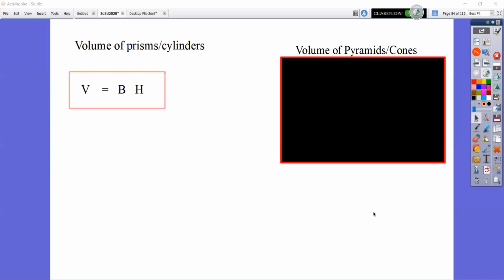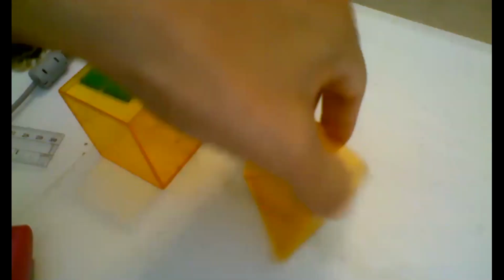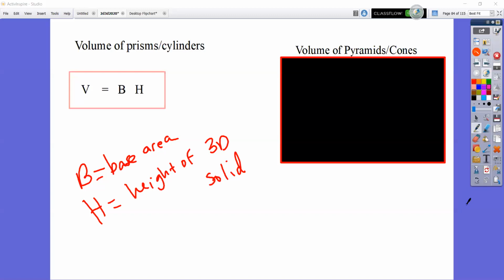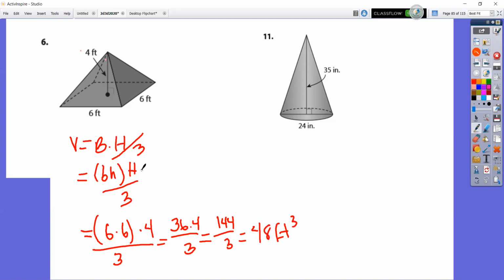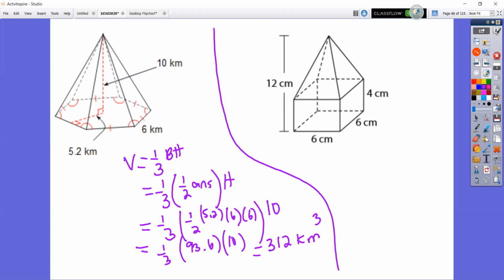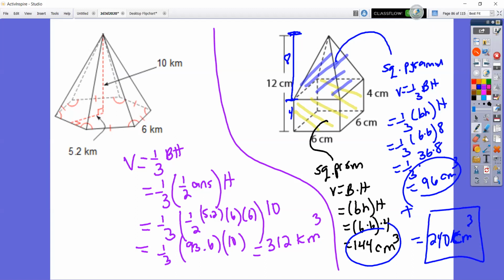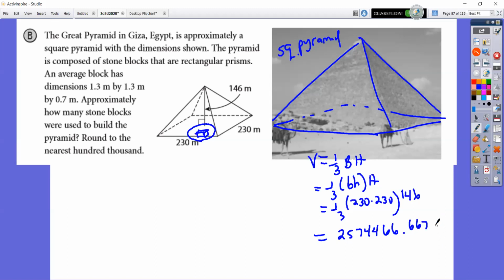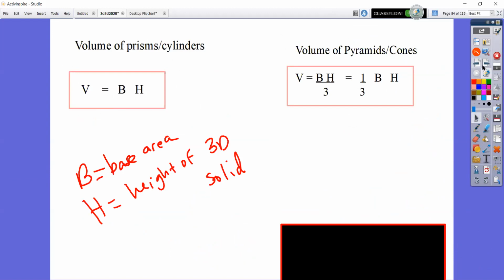Volume of Pyramids & Cones - 12.5